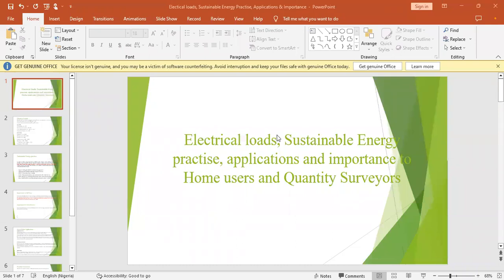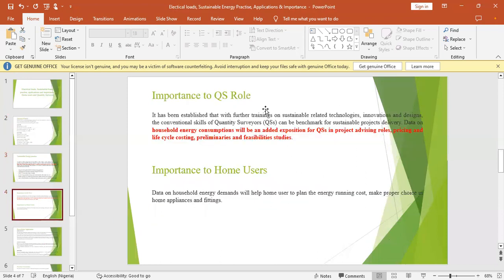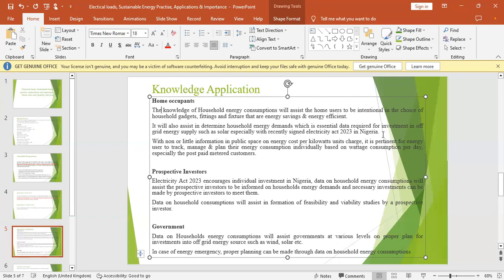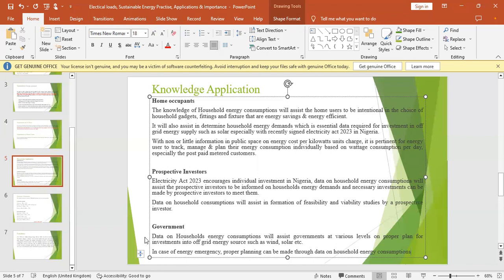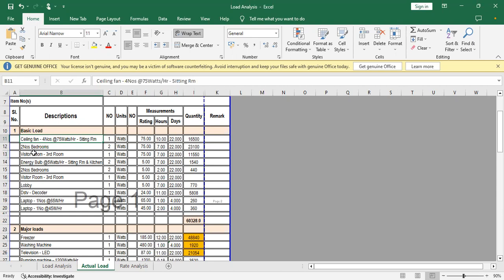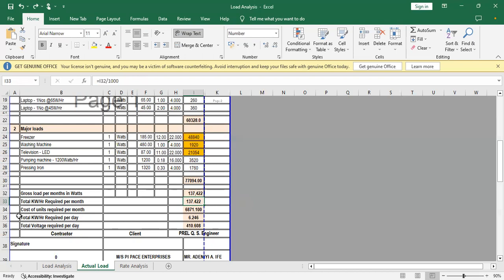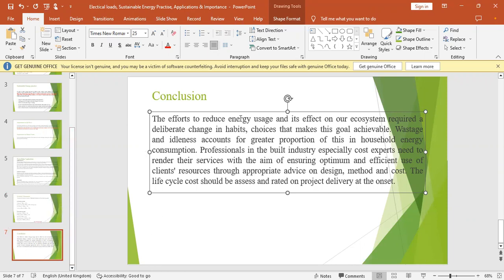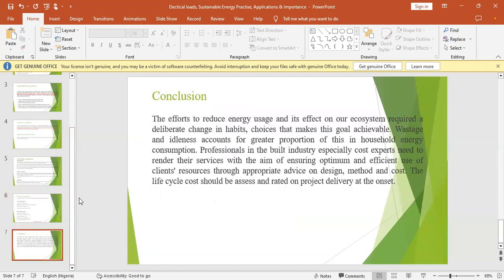Electrical loads, Sustainable energy practice, Application & Importance to home users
Sustainable Energy practice, Quantity surveyors and Home users